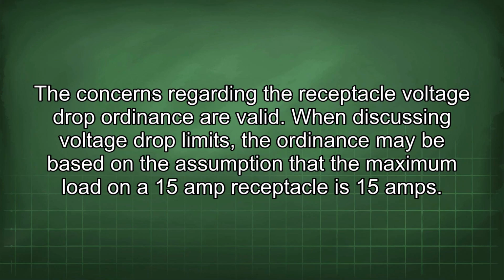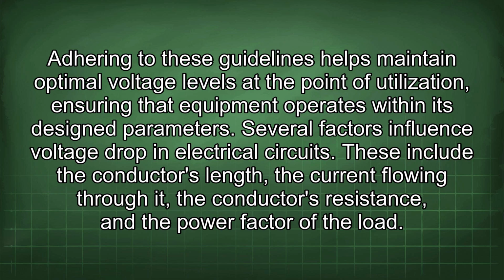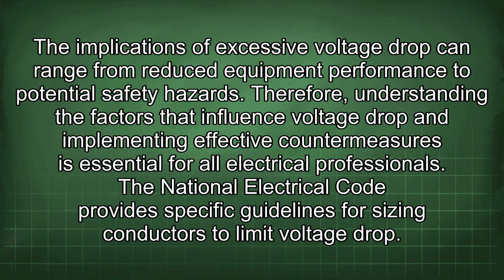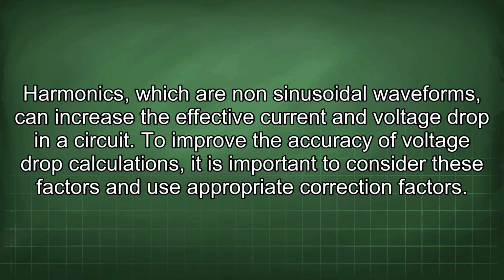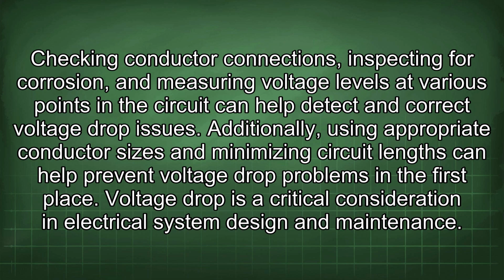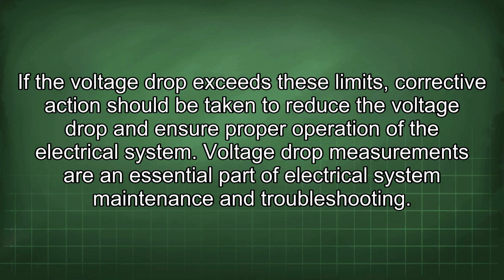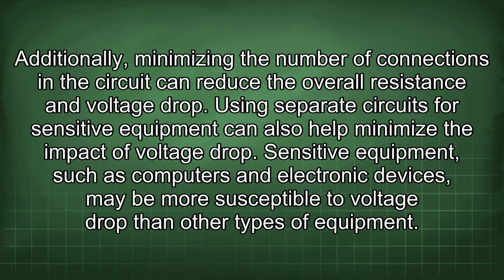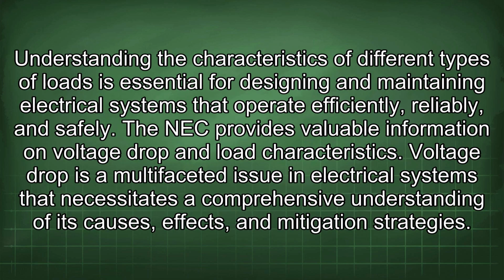Receptacle Voltage Drop Ordinance Concerns and Recommendations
Understand receptacle voltage drop ordinances and their limitations. We discuss voltage drop limits, meter accuracy, and distance to the transformer. Learn how to address concerns and ensure fairness.